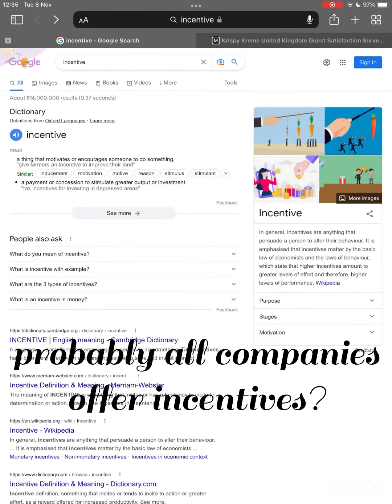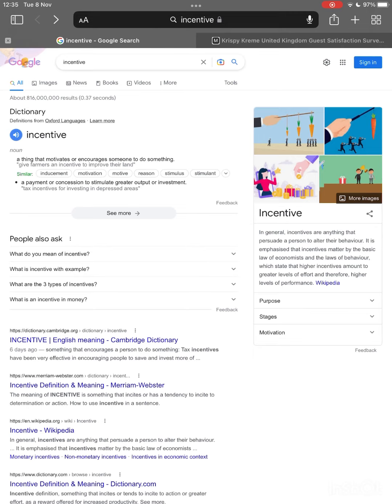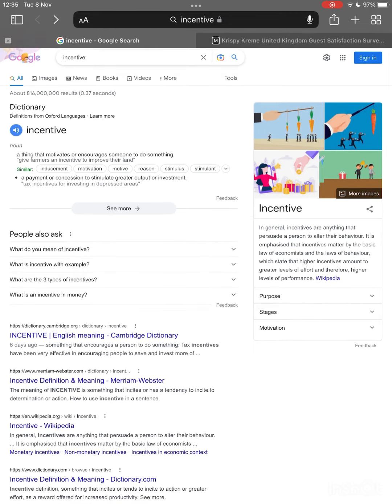Incentive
Good deal? It may be easy to throw receipts right away...

Thanks, Krispy Kreme!